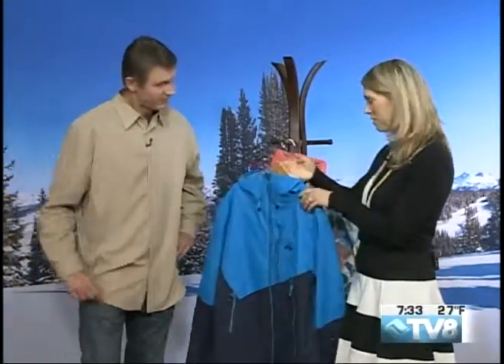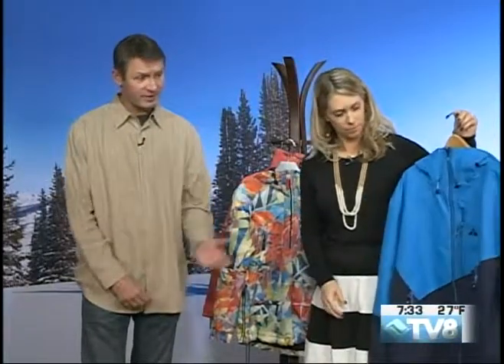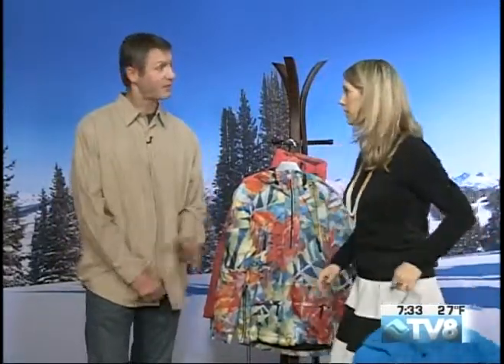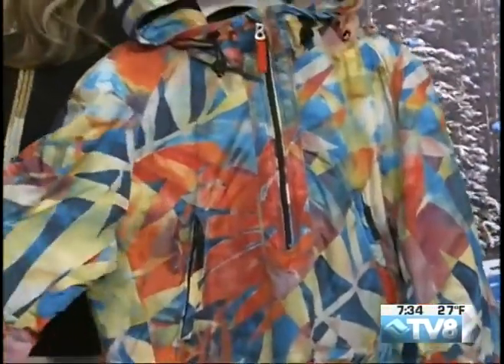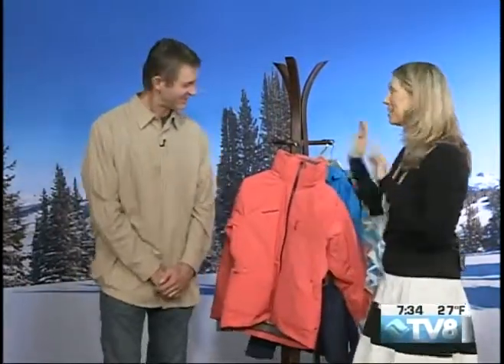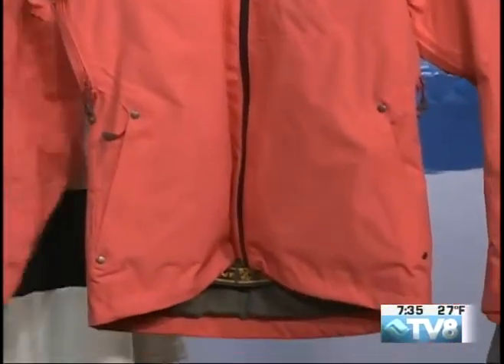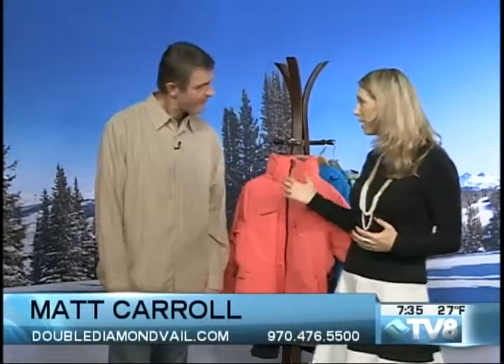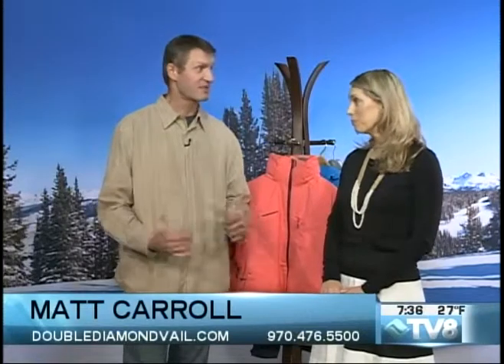Double Dimond Matt Carroll 12 12 15